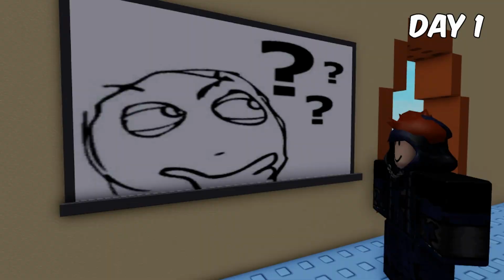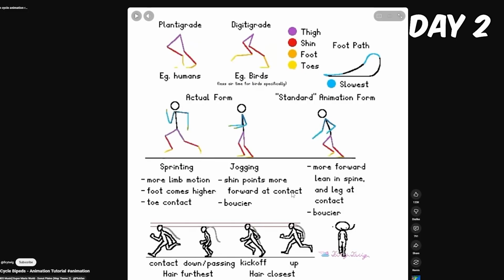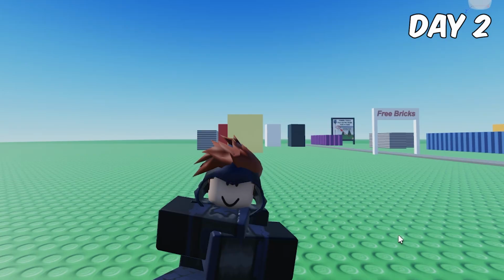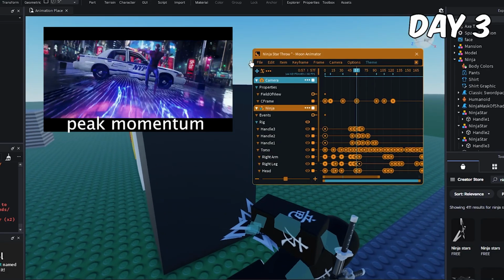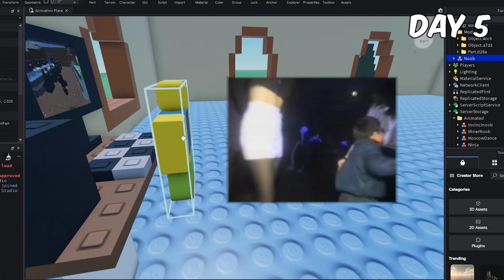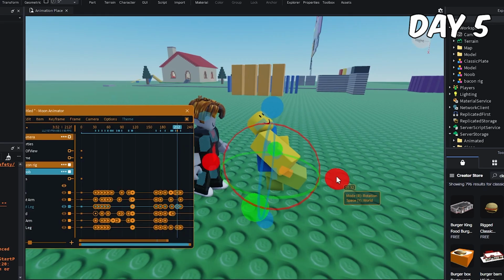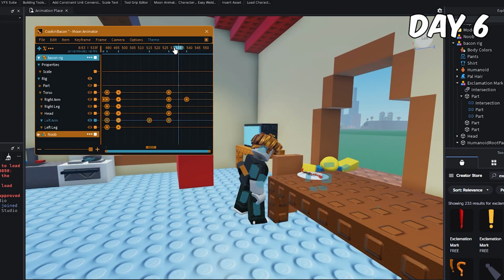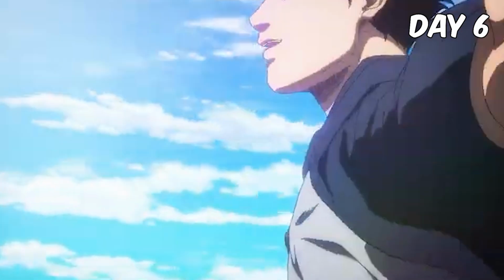I Learned ROBLOX ANIMATION in 7 DAYS... 👀🏃‍♂️(Moon Animator)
I spent a full week pushing my limits to see how much I could improve my Roblox animation skills in just seven days.. here's what happened.

Chapters:
0:00 Introduction
0:50 Day 1
2:35 Day 2
4:56 Day 3
7:13 Day 4
8:55 Day 5
12:05 Day 6
15:14 Day 7
16:32 Conclusion